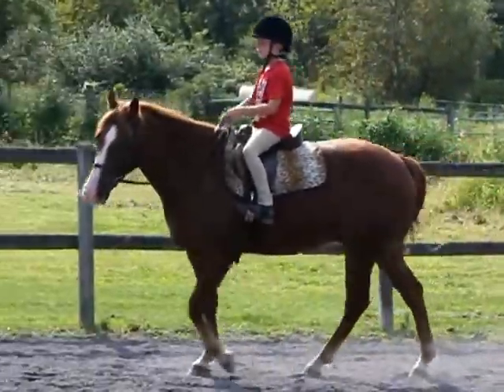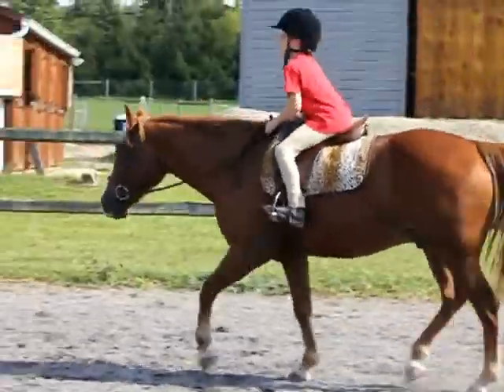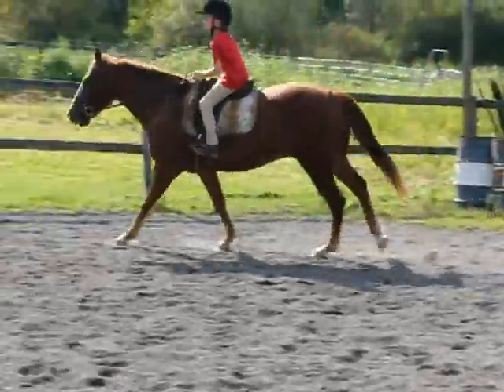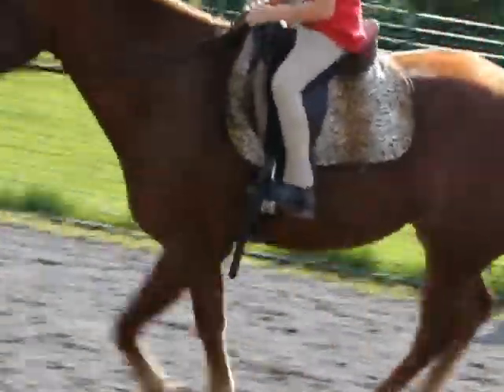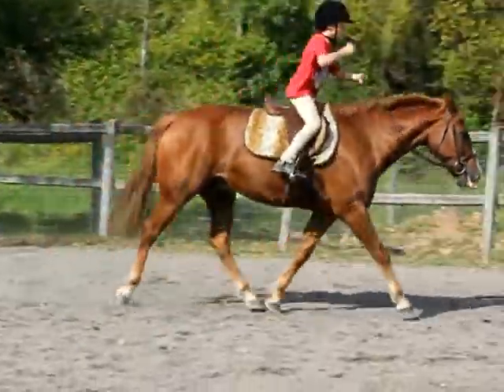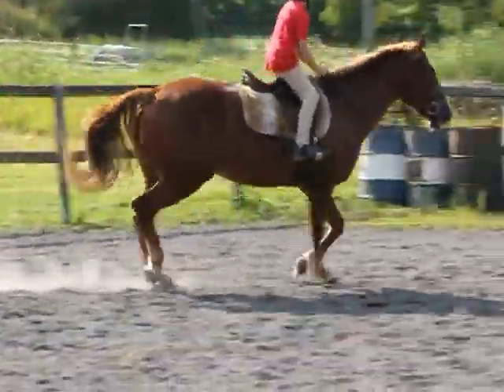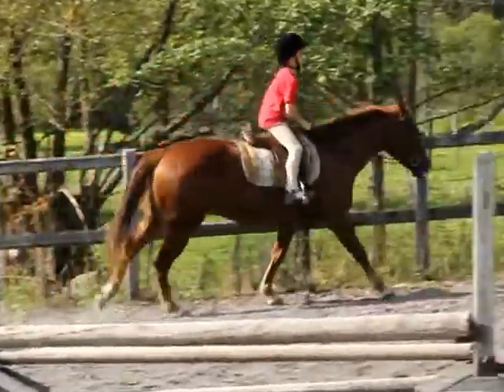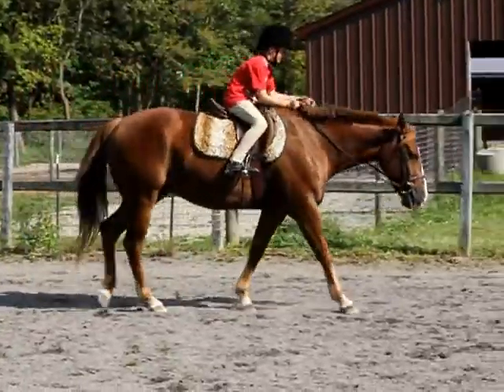LEASED Large Pony for Sale Connemara Pony for Sale Pennsylvania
14.1+h 8yo Chestnut Connemara Quarterhorse cross gelding for sale in Pennsylvania. Made, quiet calm and sound 8 yo Connemara QH x gelding.Lots of show miles, great short stirrup hunter pony, trained through 1st level dressage and so much fun to event and trail ride. Perfect for an older or timid rider or for child looking to move up.